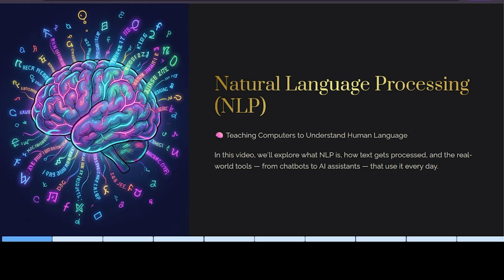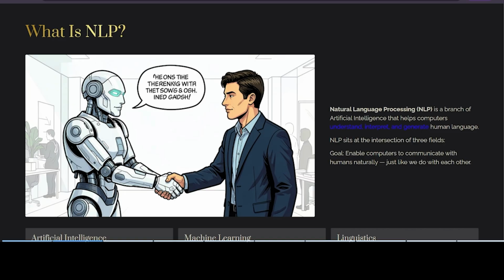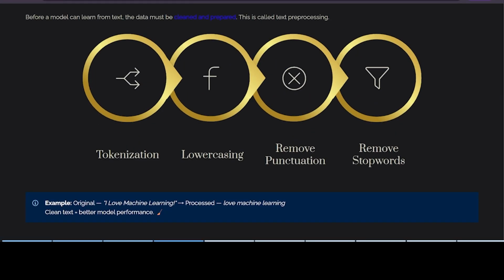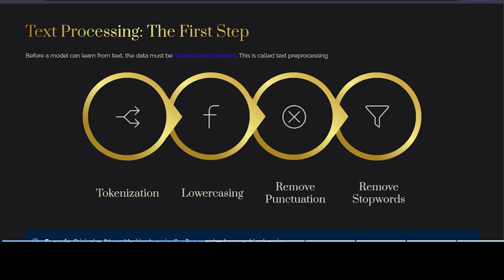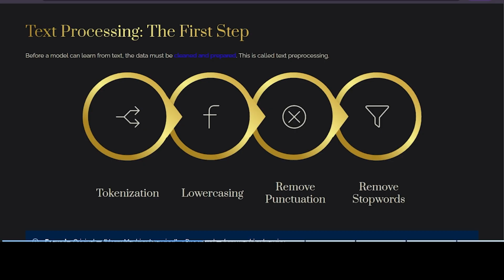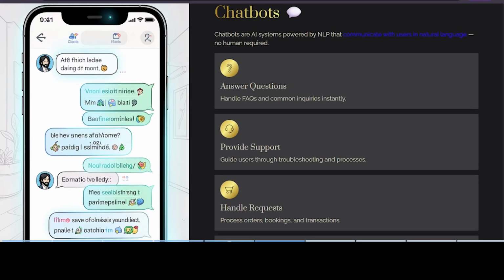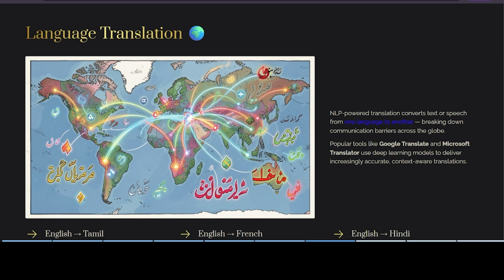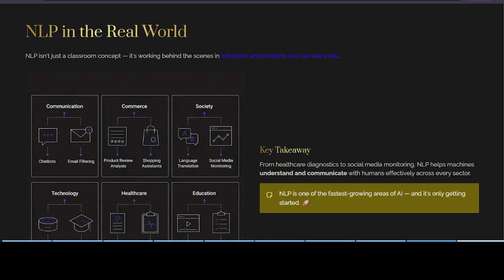Machine Learning | LC Academy | Advance Level | Episode-2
**Welcome to the Advanced Level of our Machine Learning (ML) Series at Life Changers Academy!** 🚀

▶️ The Advanced Level is designed for learners who want to master Machine Learning concepts and apply them to complex, real-world challenges.

▶️ Throughout this level, you'll strengthen your analytical thinking, enhance your problem-solving abilities, and gain the confidence to develop intelligent, data-driven solutions.

▶️ Each lesson is carefully structured to deepen your understanding of Machine Learning while helping you apply industry-standard practices and advanced techniques.

▶️ Stay consistent, complete every lesson, and continue refining your skills to become a confident Machine Learning professional.

🎖️ Complete **all 7 Advanced Level video lessons**.

🎖️ After watching all seven videos, take the **Advanced Level Quiz**.

🎖️ Score **80% or above** to earn your **Advanced Level Completion Certificate**.

🎖️ After successfully completing the Beginner, Intermediate, and Advanced levels, along with their respective quizzes, you'll be awarded the **Final Machine Learning Course Completion Certificate**, recognizing your dedication and achievement.

🤖 Master Machine Learning.
📊 Build Intelligent Solutions.
🏆 Earn Your Certificate.
🚀 Become AI-Ready with Life Changers Academy!